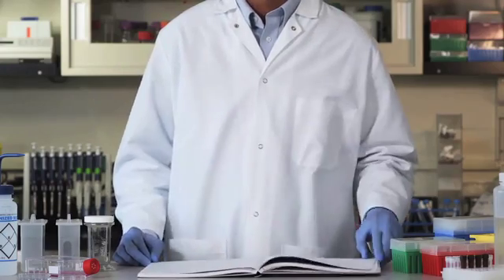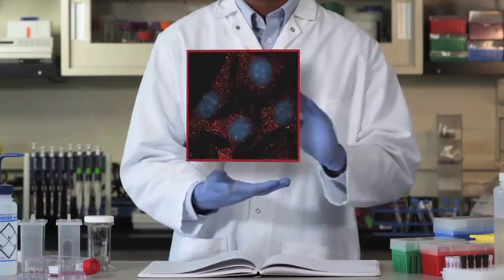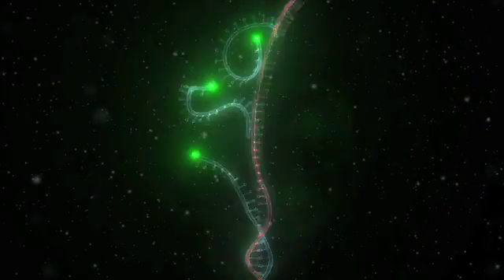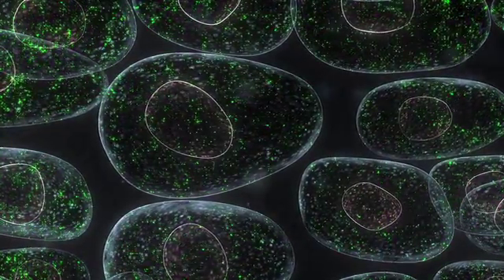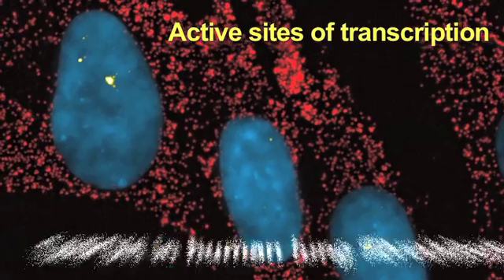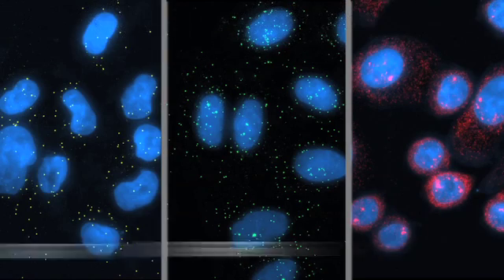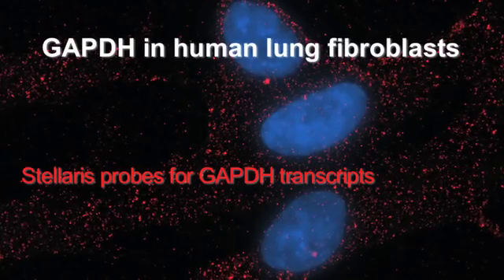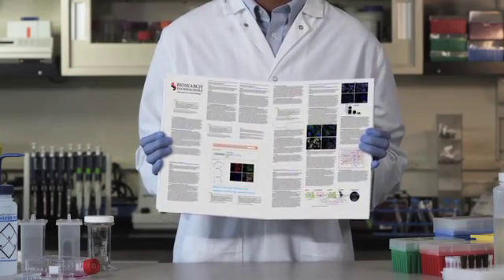Stellaris RNA Fluorescence In Situ Hybridization (FISH) Probes Full Video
Learn about the Stellaris® RNA fluorescence in situ hybridization (FISH) technology in this entertaining yet informative video.